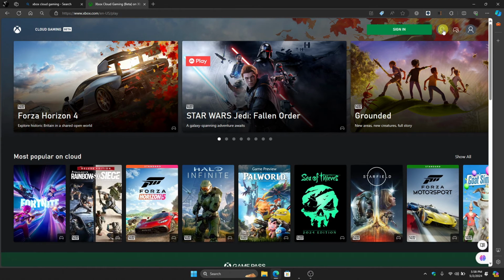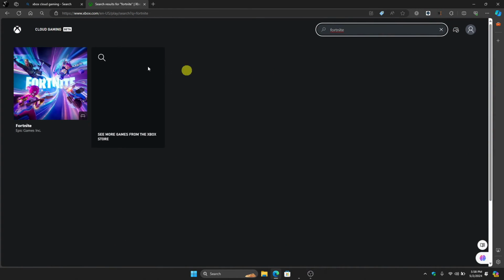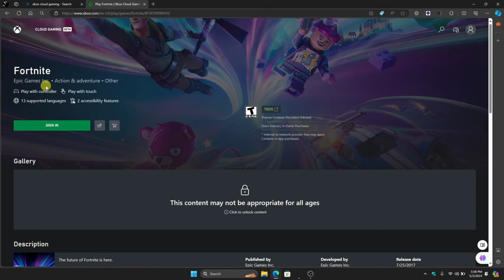How To Play Fortnite On School Chromebook 2024 (Easy Method)